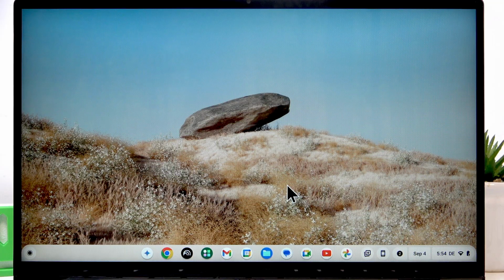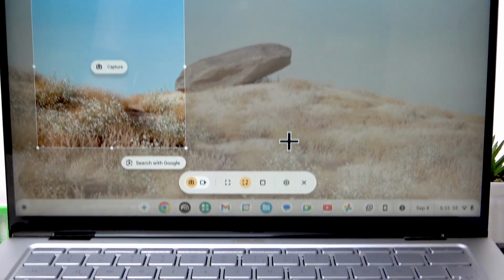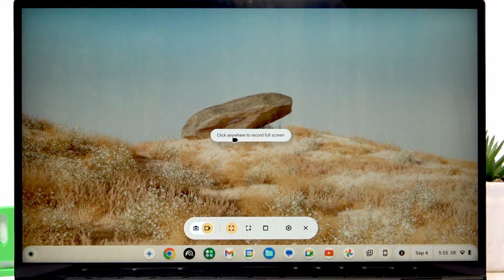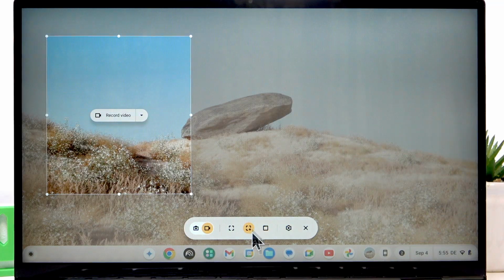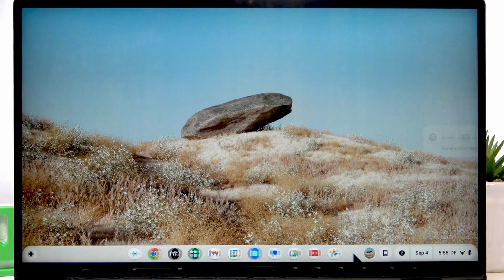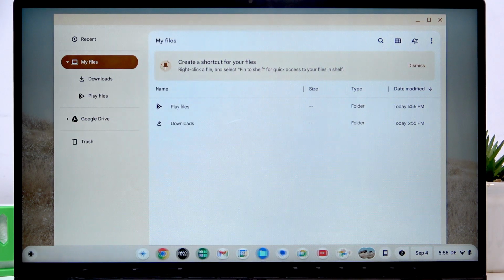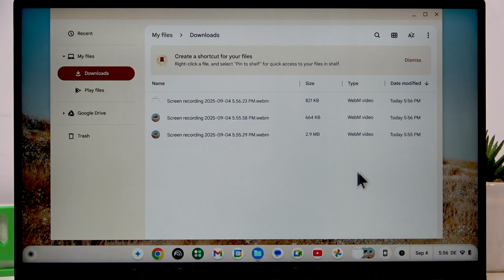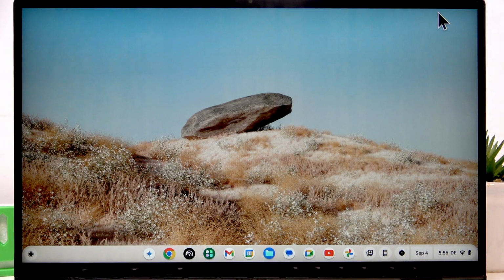ASUS Chromebook C434T – How to Record Screen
Learn how to record your screen on the ASUS Chromebook C434T with this easy step-by-step video. We show you the exact key combination to start a screen recording, how to choose between full screen, rectangular area, or window recording, and where to find your saved videos. Whether you want to capture tutorials, gameplay, or anything else on your Chromebook, this guide will help you use the built-in screen recorder quickly and efficiently. You’ll also see how to manage, watch, and delete your recordings in the Downloads folder. Perfect for anyone looking to make the most of their ASUS Chromebook C434T screen recording features.

How to record screen on ASUS Chromebook C434T?
How to find screen recordings on ASUS Chromebook C434T?
How to delete screen recordings on ASUS Chromebook C434T?

0:00 Introduction
0:08 Key combination to start screen recording
0:25 Choosing screen recording options
0:55 Full screen recording
1:12 Rectangular area recording
1:39 Window recording
1:58 Where to find your recordings
2:16 How to delete recordings